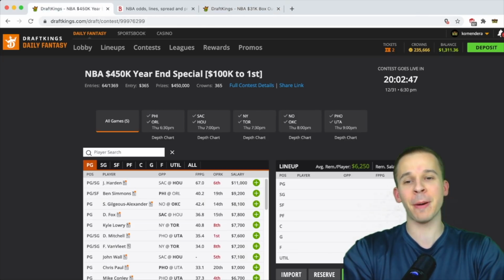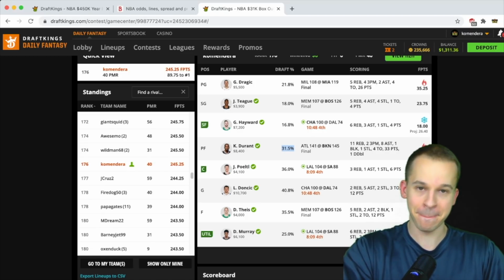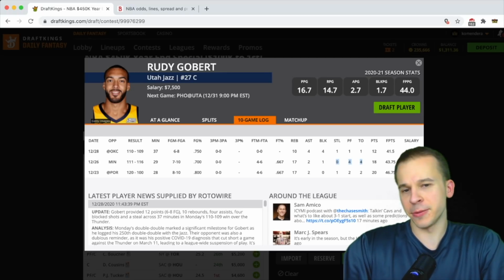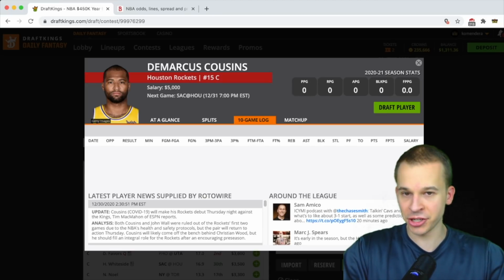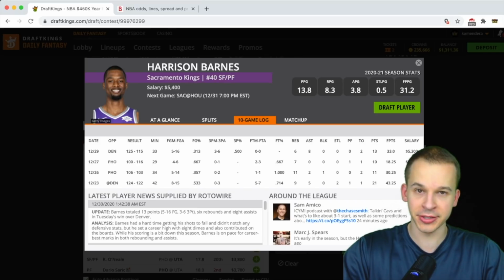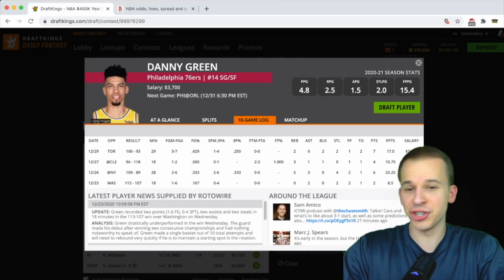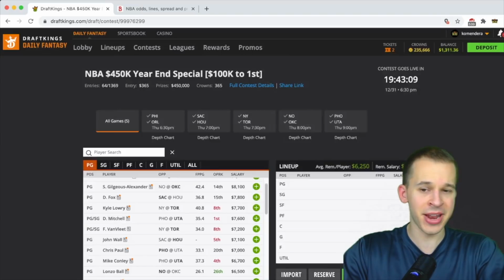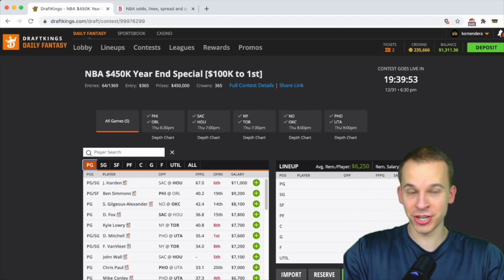DRAFTKINGS NBA ANALYSIS (12/31/2020) | DFS PICKS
In this video, I breakdown the NBA main slate on DraftKings.

💰 DFS EDUCATIONAL VIDEOS 💰